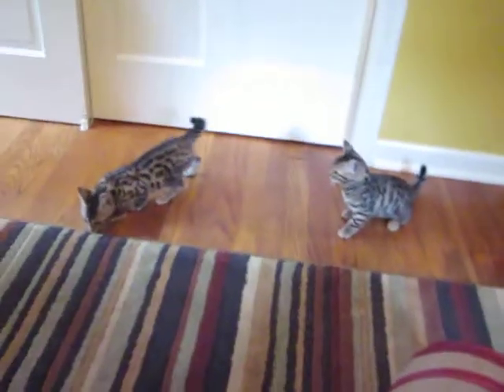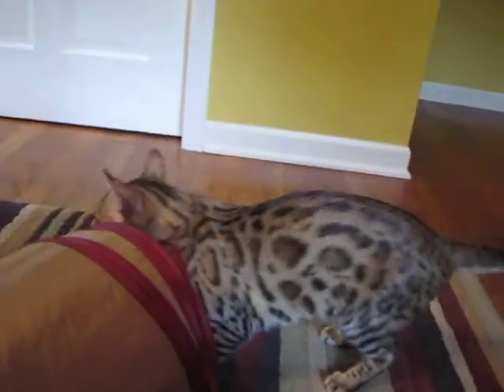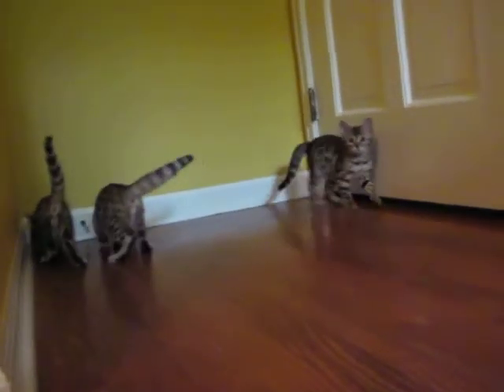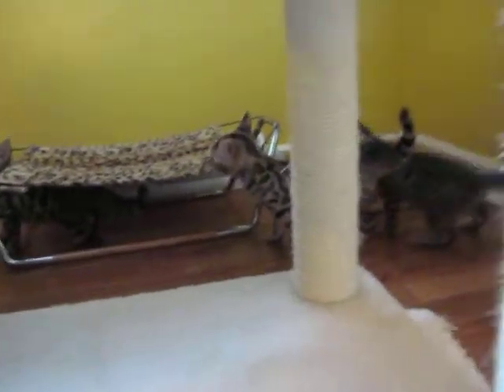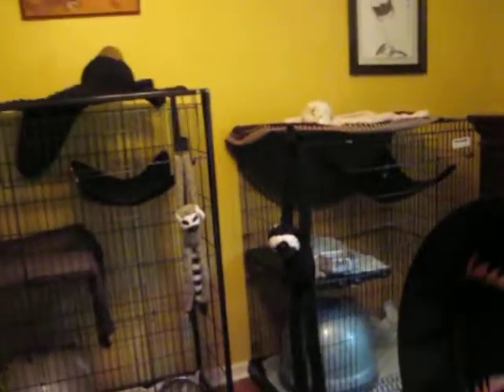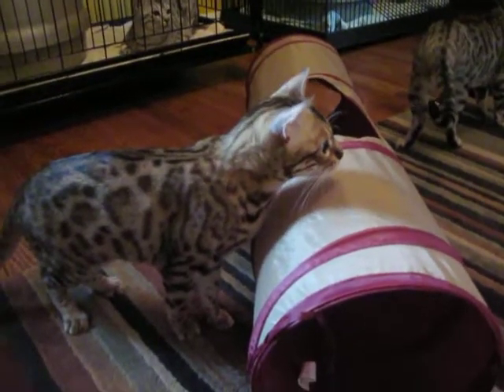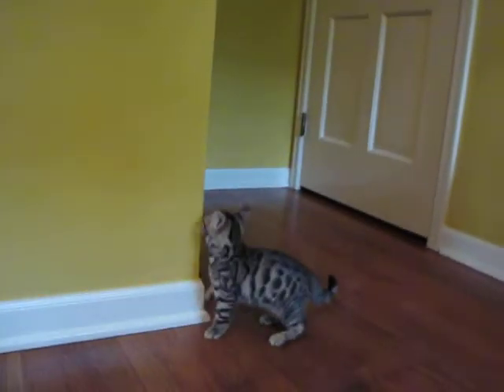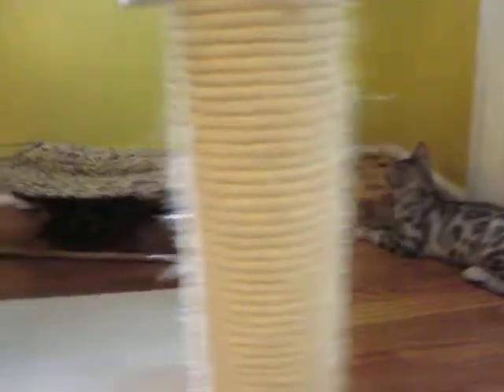Kittens at 9weeks.MOV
A wild bunch of 9 week old kittens romp and play.